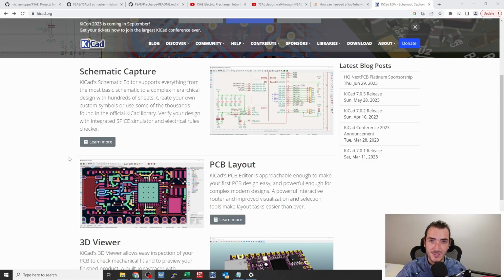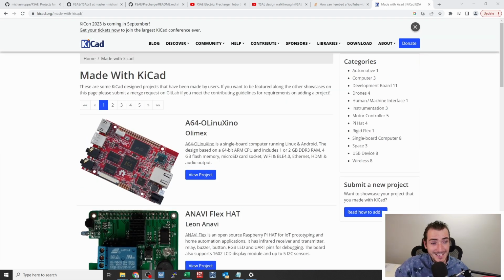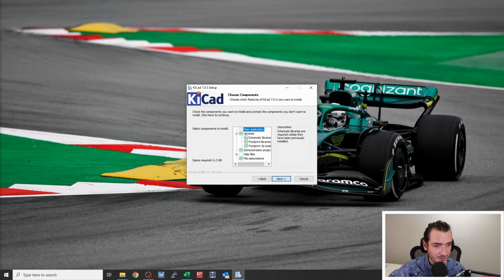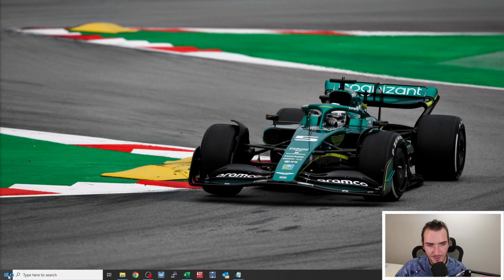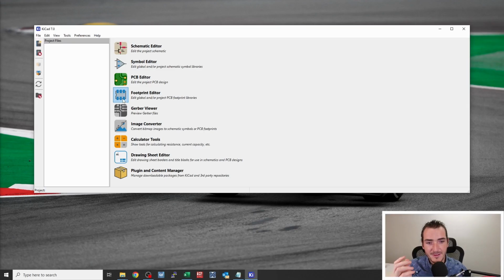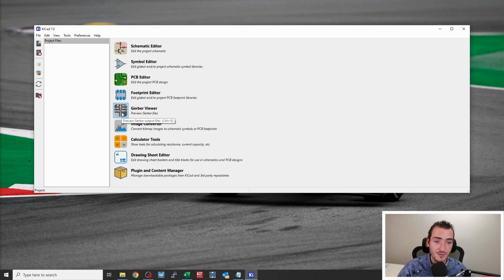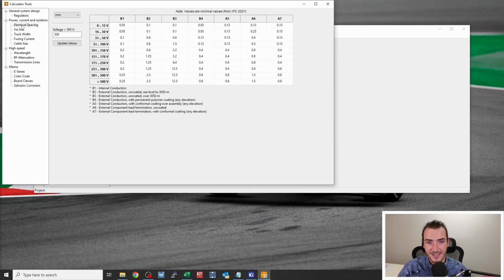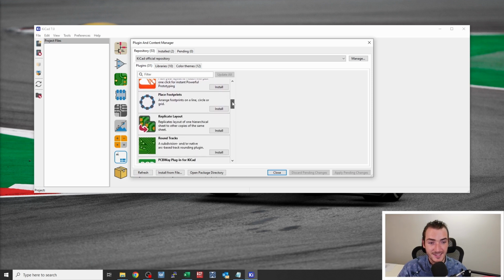PCB Design Software: KiCAD Install & Walkaround